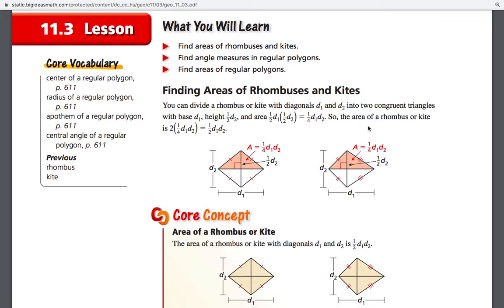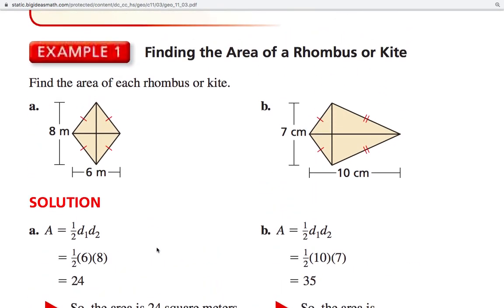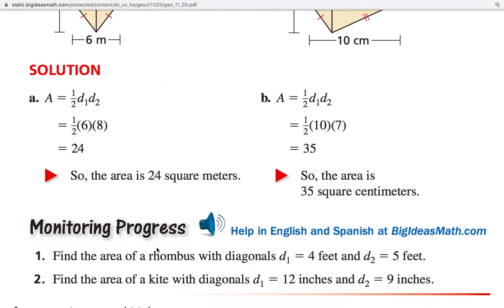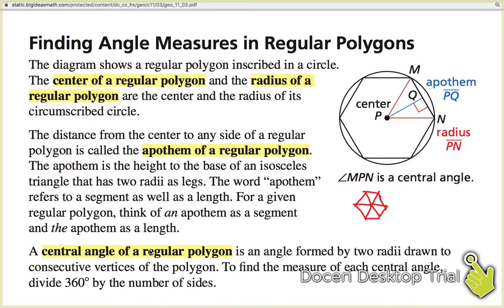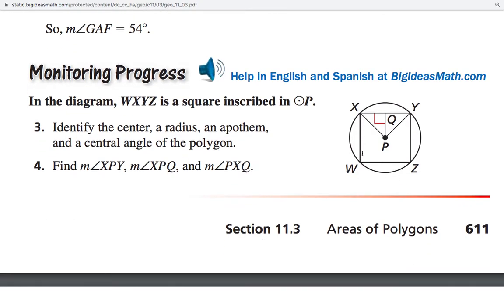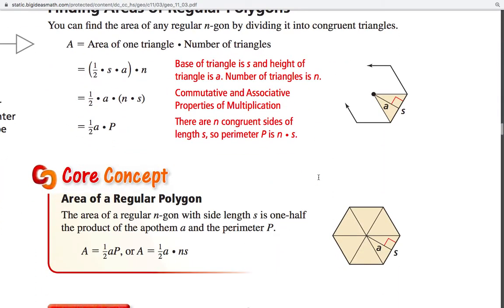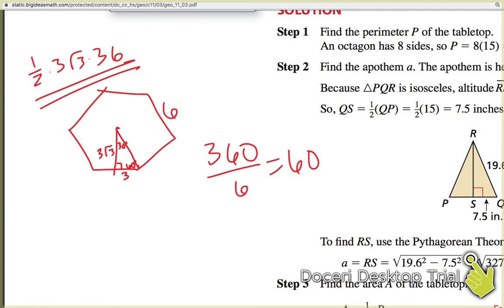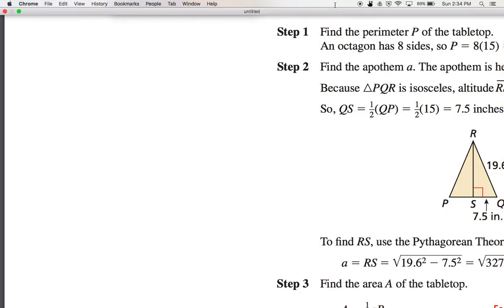Geometry 11.3 Lesson